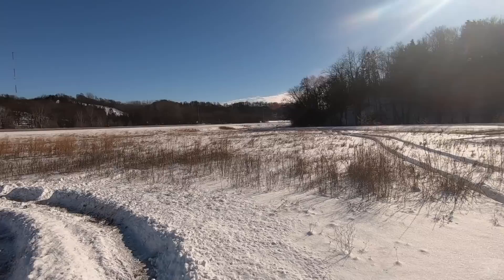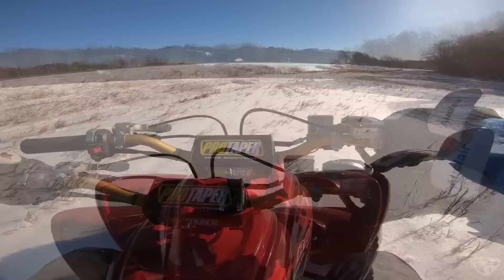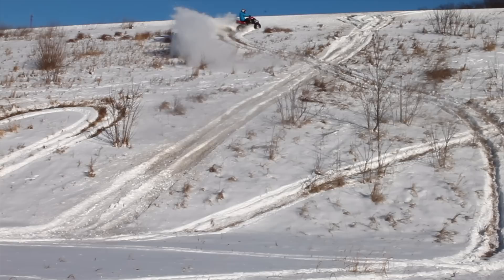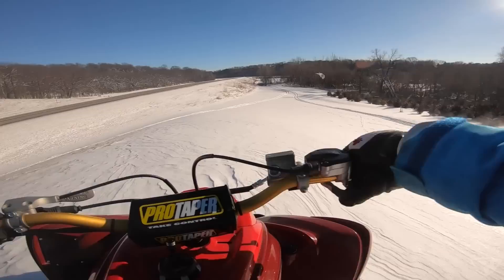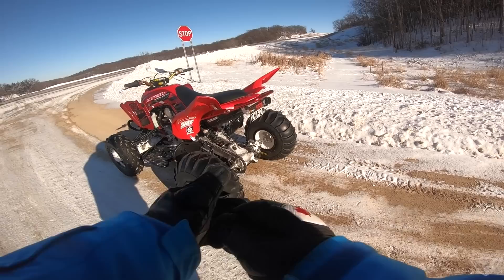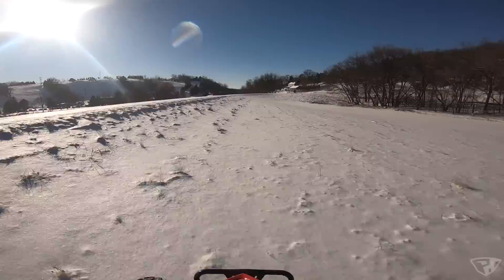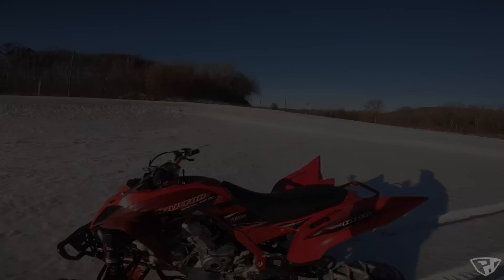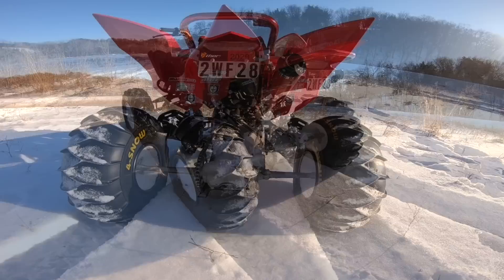Testing the Maxxis 4 Snow winter tires with my Raptor 700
We finally got some snow and I was able to test these new 4 Snow tires I've had for the last month!
This video shows my first impressions of these purpose made snow tires that have been around for several years. There was a lot of positive reviews on these tires and I was eager to finally test them. They surpassed my expectations in the deep, heavier snow and I was very impressed with the added traction when climbing uphill. They're 22 inches tall but seem even taller with their ballooned shape. The extra 3 inches of rear ground clearance makes a world of difference!

2019 Yamaha Raptor Special Edition
HMF Full Exhaust System
Power Commander 5
ESI Extra Chunky grips
Pro Armor Bully front bumper
Pro Armor Nerf Bars
Alba Racing rear grab bar
Alba Racing gas cap
Upp Racing case saver
Moose Racing wheel spacers
Warning Plate Delete

**Must purchase GoPro adapter to run microphone

3rd Person Filmed with Canon EOS Rebel T3 (Max Resolution 720)